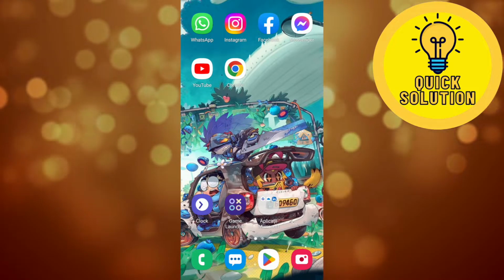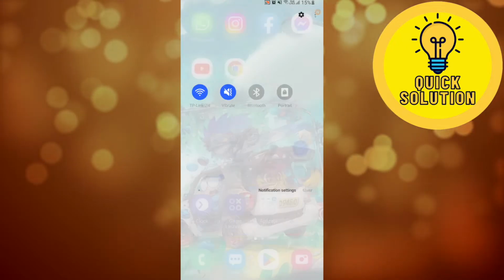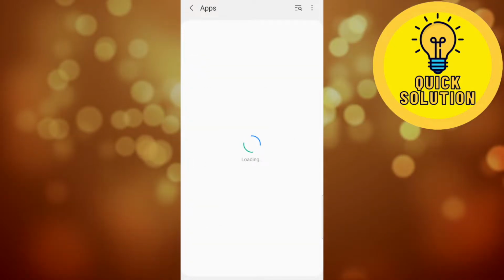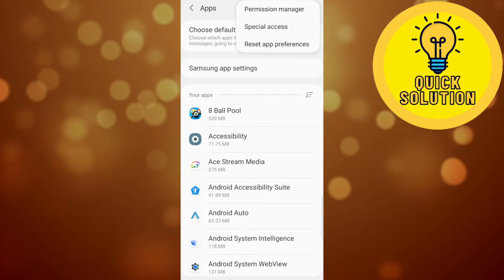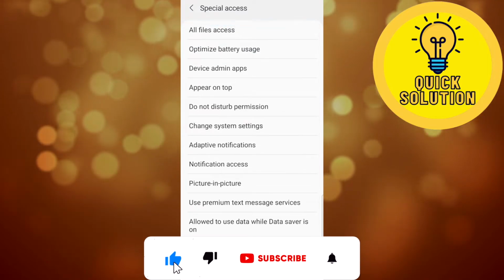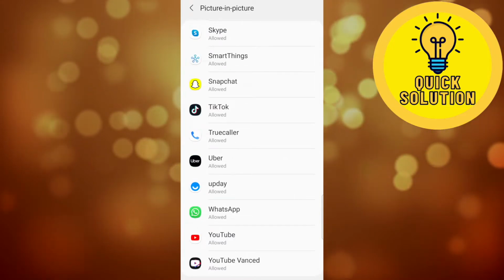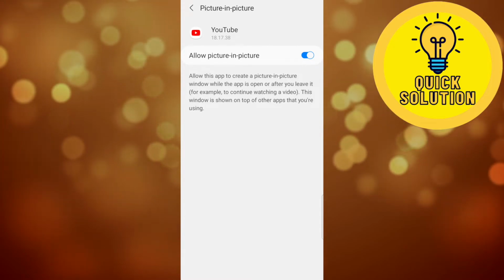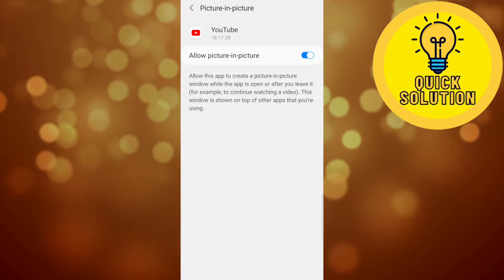HOW TO WATCH YOUTUBE VIDEOS WHILE USING OTHER APPS 2026! (FULL GUIDE)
In this video, I'll show you how to watch YouTube videos while multitasking on your phone. Whether you’re on Android or iOS, I'll cover the best methods, including picture-in-picture mode and third-party apps.

0:00 INTRO
0:05 TUTORIAL